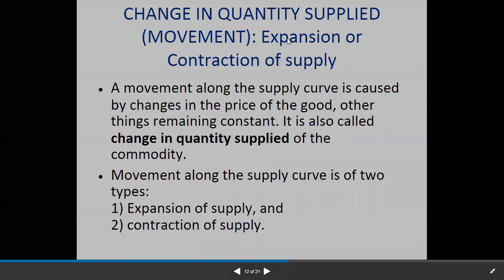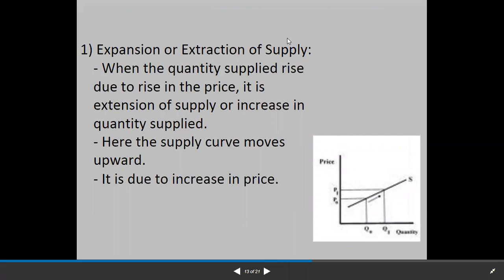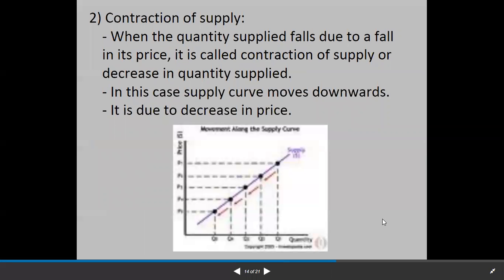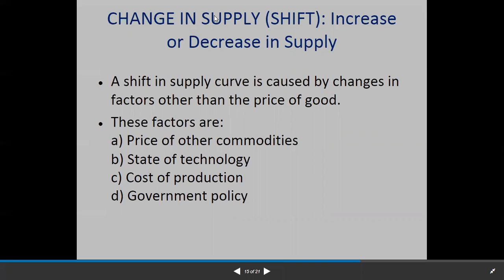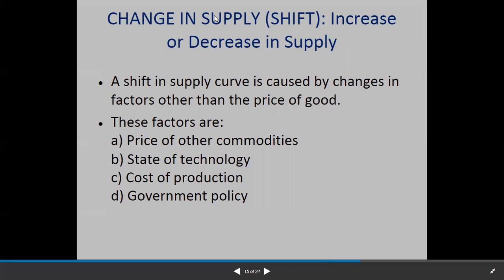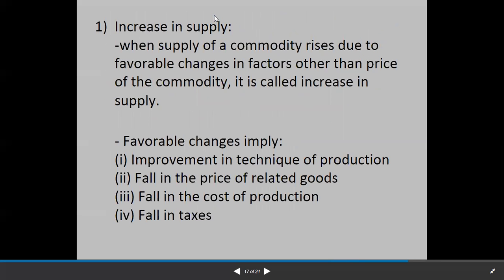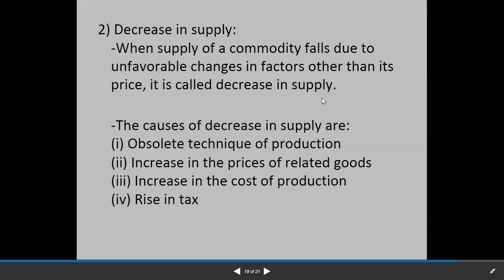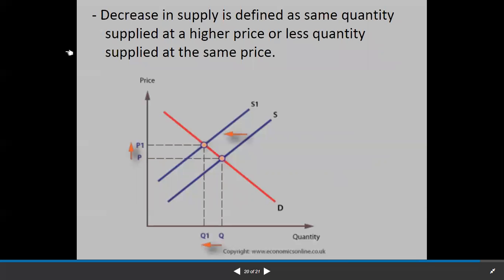9 Supply Part 3